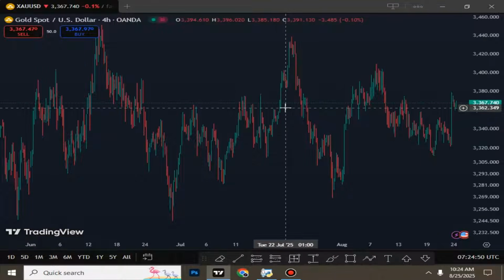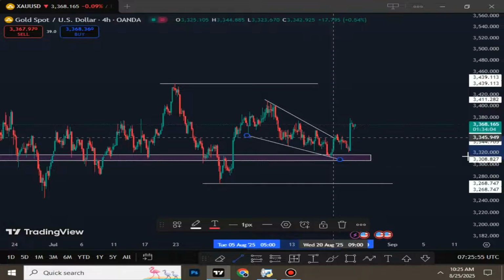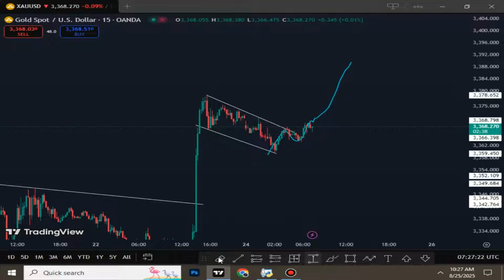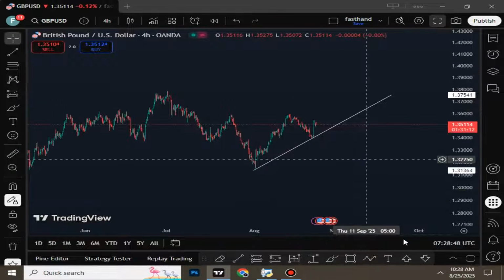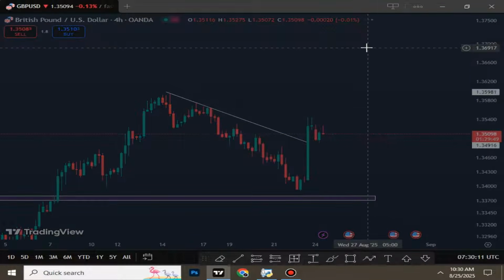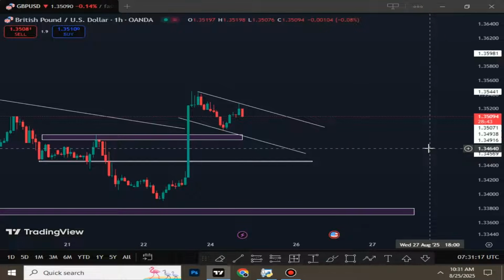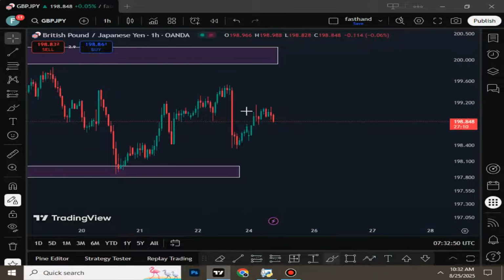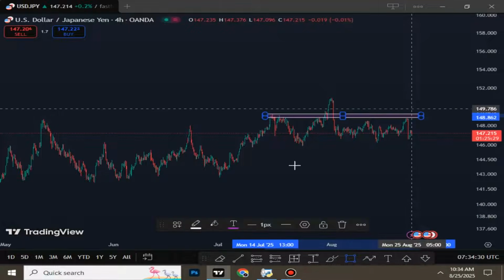This is Exactly How I Trade XAUUSD GBPJPY GBPUSD USDJPY (Step-by-Step Blueprint)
Markets don’t wait—and neither should you. Today’s forex forecast dives into XAUUSD, GBPUSD, GBPJPY, and USDJPY. I’ll reveal the key levels, price action setups, and high-probability trading opportunities you can’t afford to miss this week. "In this video, I break down price action in the most straightforward way, making it easy for traders of all levels to grasp. Learn how to read candlestick patterns, spot key levels, and anticipate market moves without relying on complicated indicators.
🔑 What you'll learn:
This is Exactly How I Trade XAUUSD GBPJPY GBPUSD (Step-by-Step Blueprint)